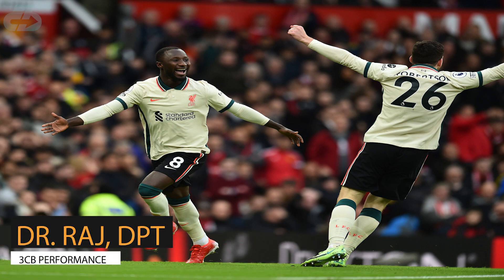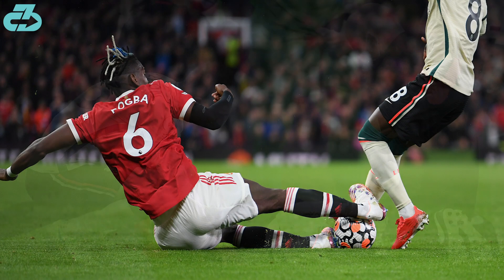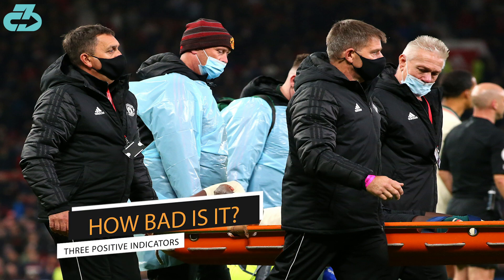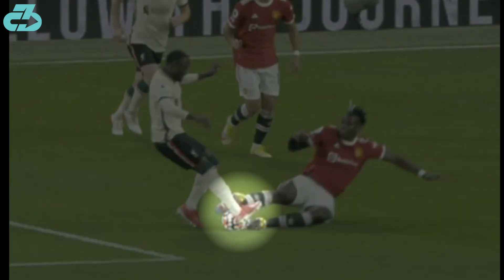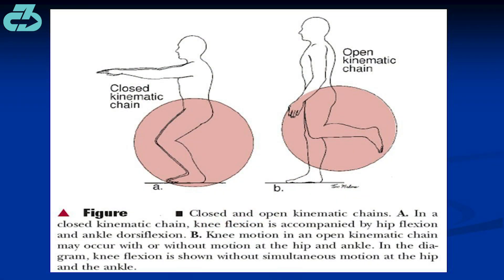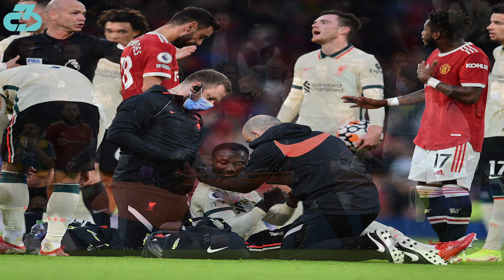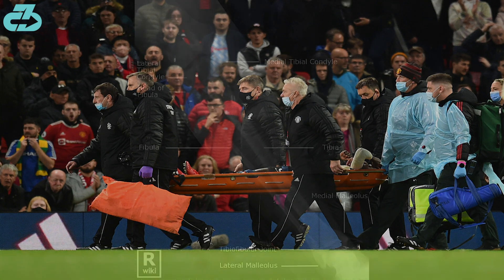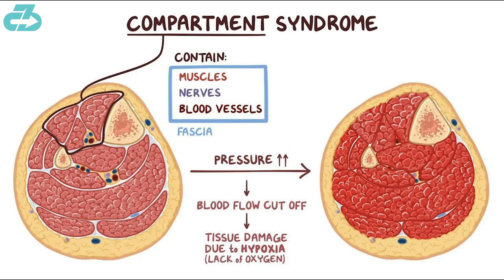Expert Explains Naby Keita Injury Possibilities | 3 Positive Indicators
Liverpool injury expert Dr. Raj, DPT explains Liverpool midfielder Naby Keita injury (right leg) including the main injury concerns and three key positive indicators | Expert Explains Naby Keita Injury Possibilities | 3 Positive Indicators | Liverpool injury analysis

For reference, I’m a DPT (Doctor of Physio), sports scientist, researcher, youth football (soccer) coach, mindfulness enthusiast and owner of 3CB Performance —providing sports medicine, performance, and mindfulness services online and in-person at clinics in West LA and Valencia, CA.

Here’s a table of contents:
- 0:00 What happened
- 0:16 How bad is it?
- 0:49 Next steps (assessment)
- 1:08 Stay tuned for updates